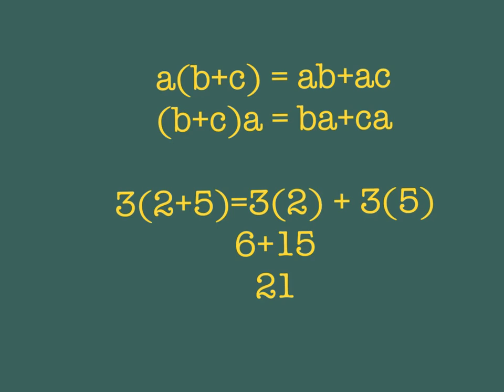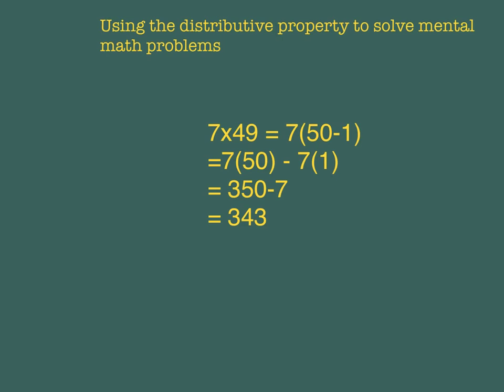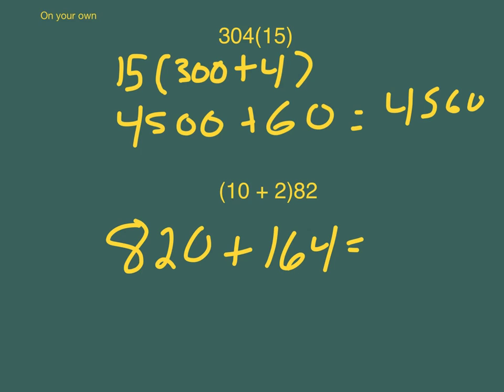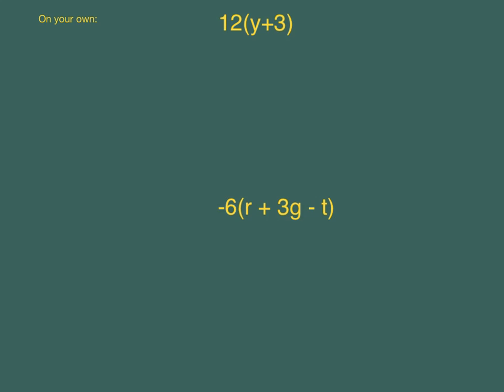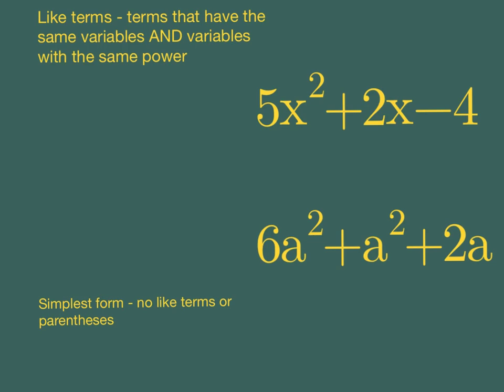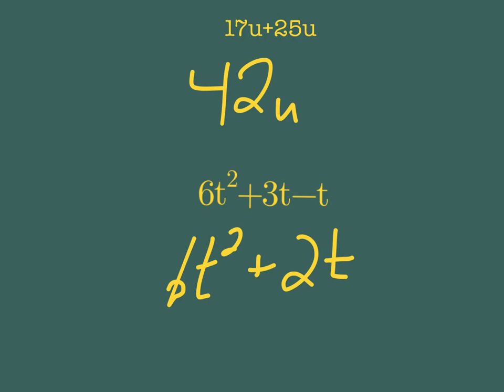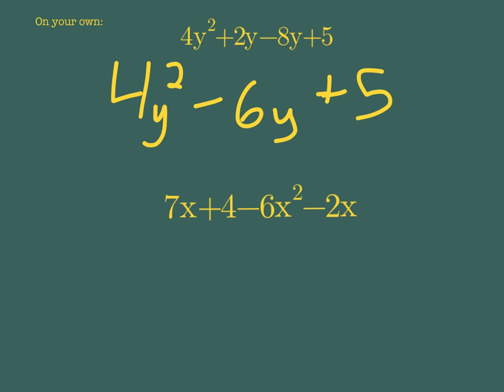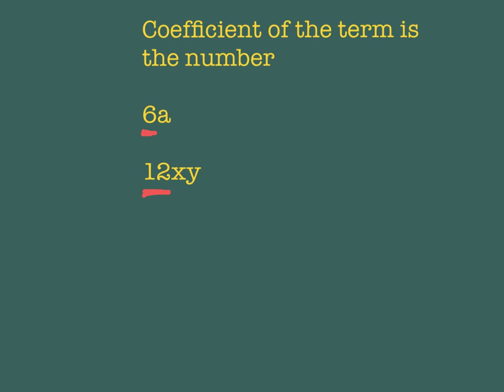9.1.4 the distributive property